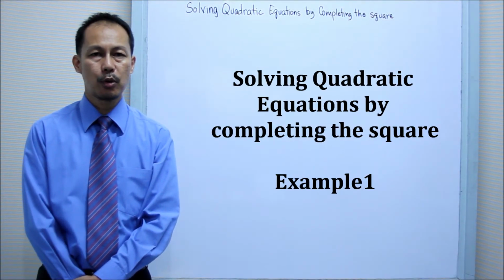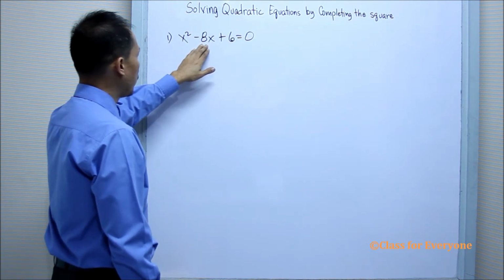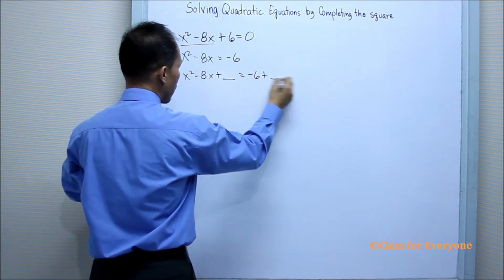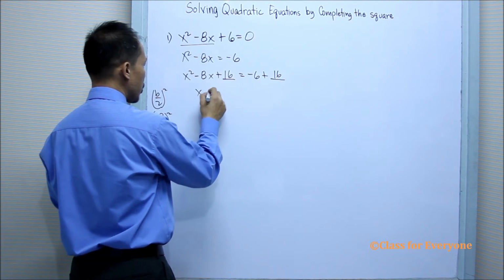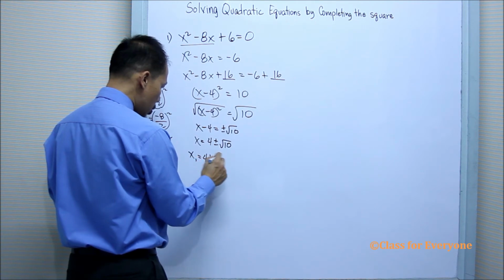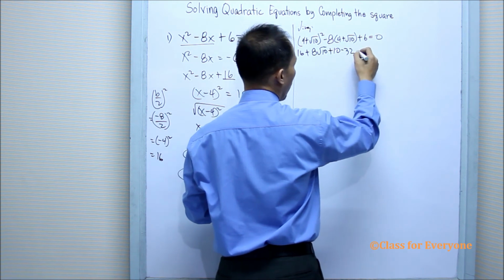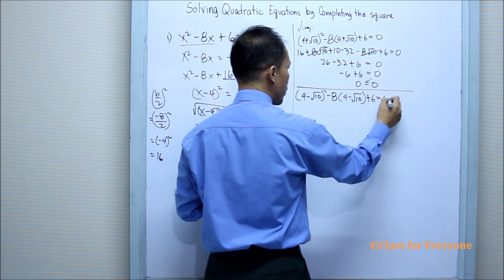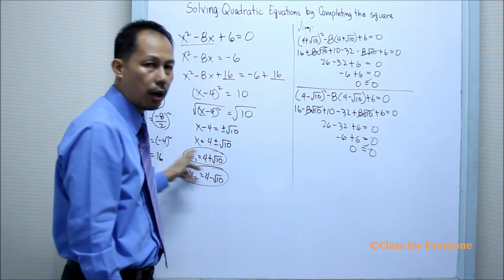Solving Quadratic Equations by completing the square Example1: Class for Everyone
This lesson in algebra is about Solving Quadratic Equations by completing the square